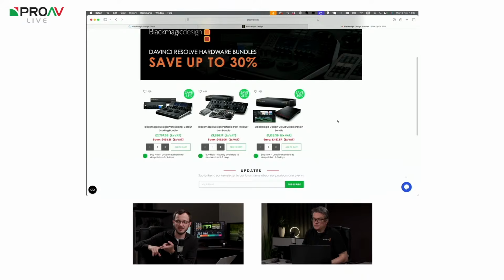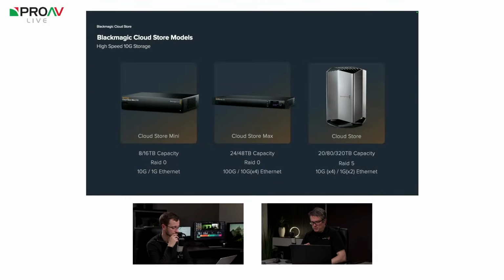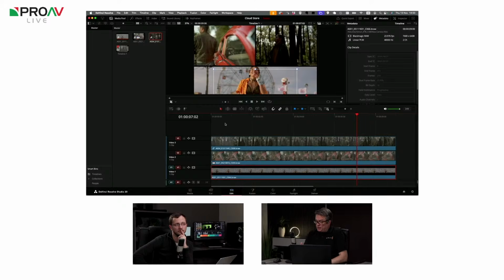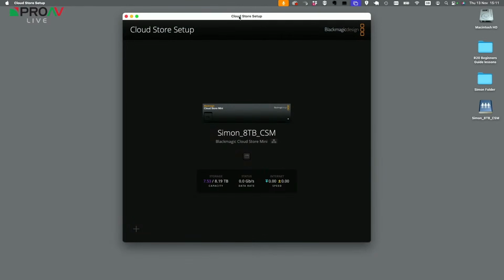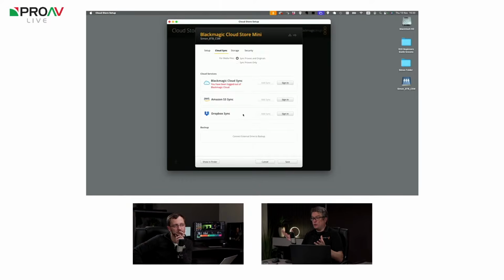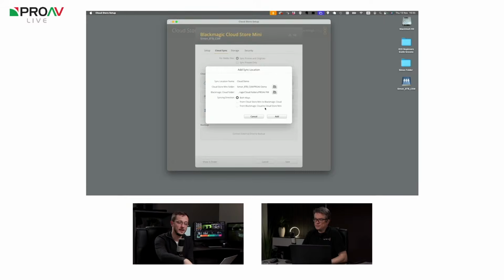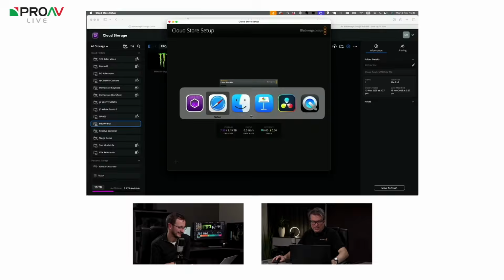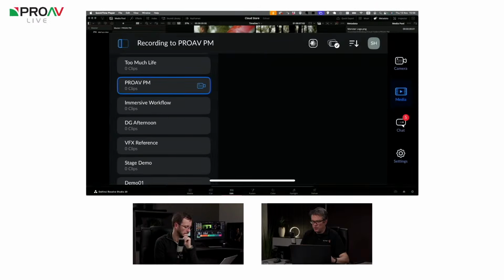Blackmagic Cloud Store - Overview / Q&A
Join us as we talk to Simon Hall from Blackmagic for an in-depth overview and Q&A on Blackmagic's Cloud Store range of products.

These streams are a fantastic opportunity to join the conversation and ask any questions you may have directly to Blackmagic and ProAV technical specialists.